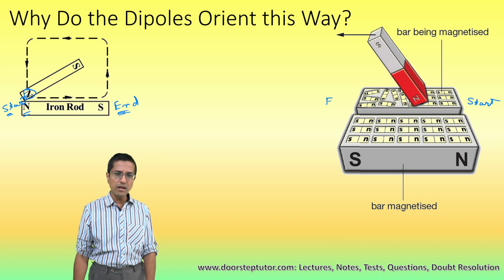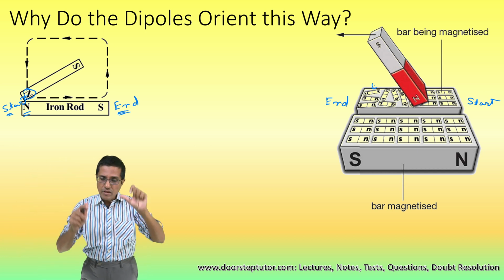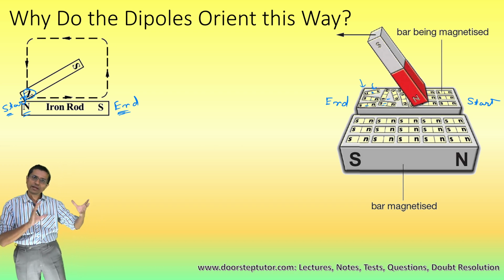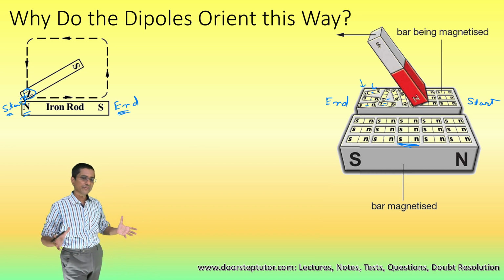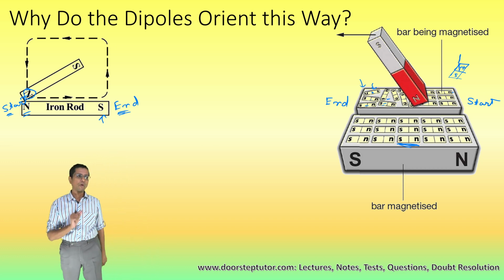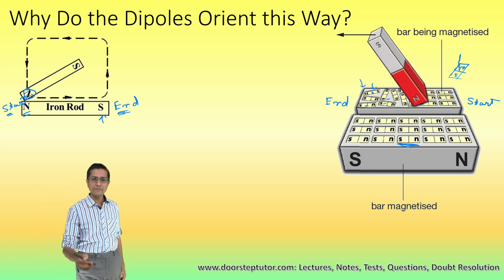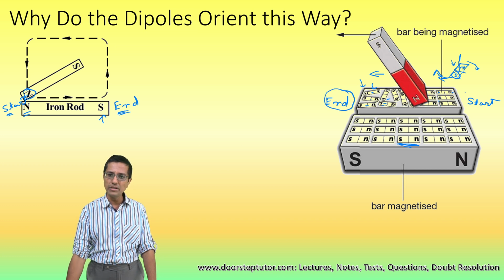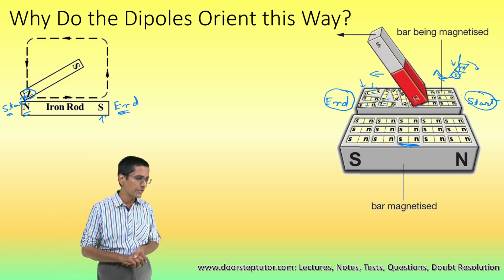Direction of Poles When Magnet is Rubbed Over Iron Piece | Science Experiment | NSO | NEET | Physics